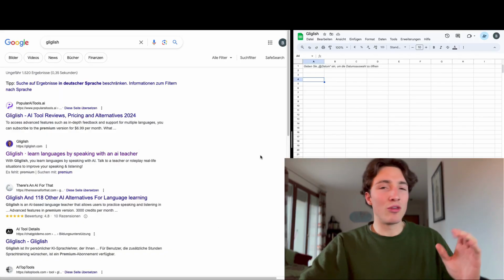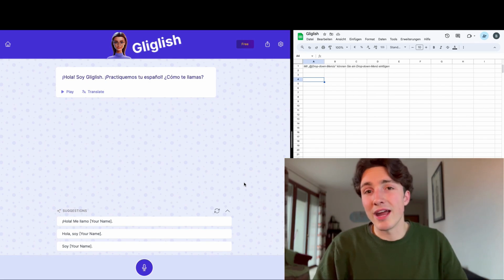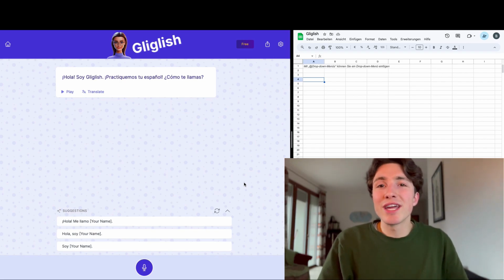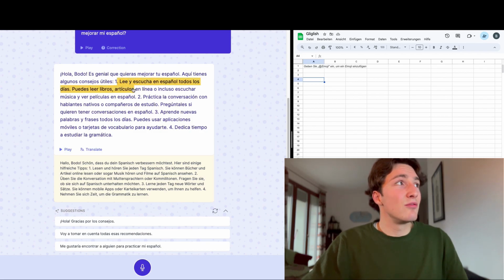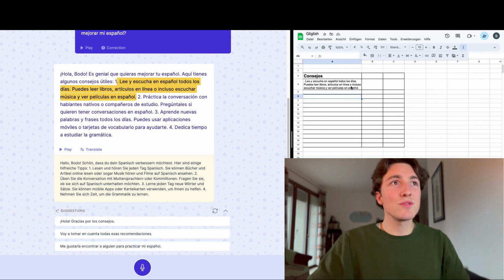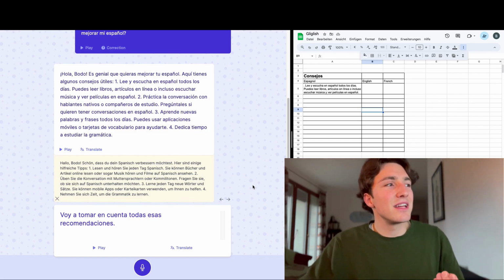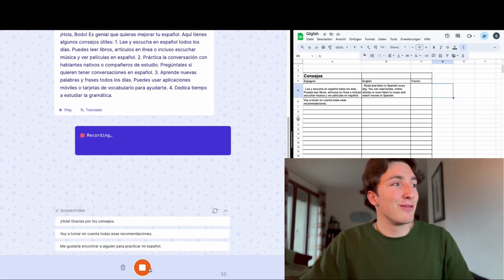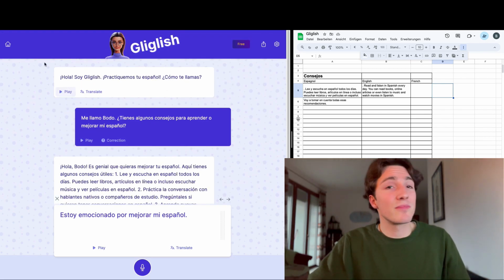Real Conversations with AI Part 02 - Gliglish AI Teacher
In this second part of exploring the Gliglish application we are exploring the open chat feature. Enjoy!